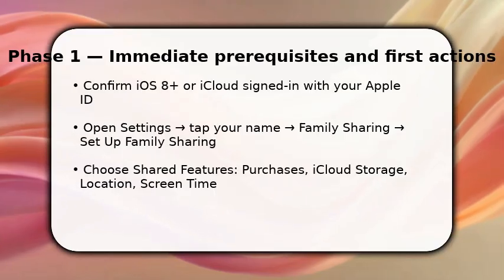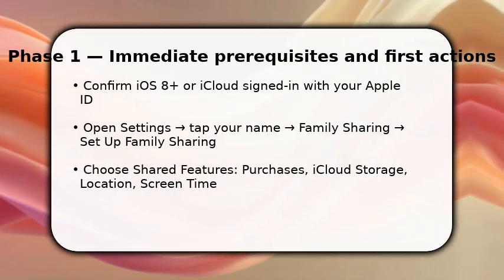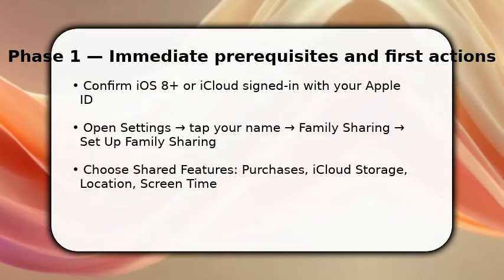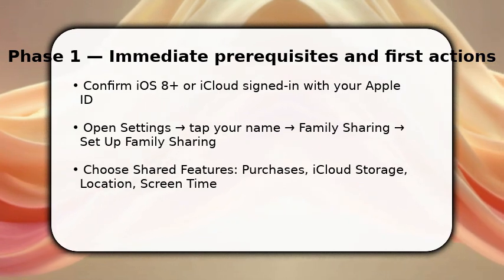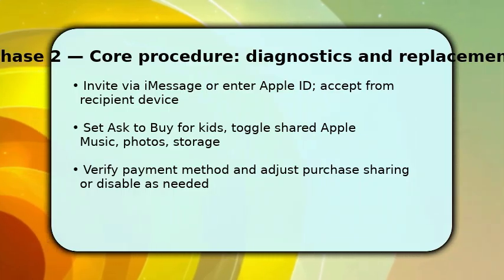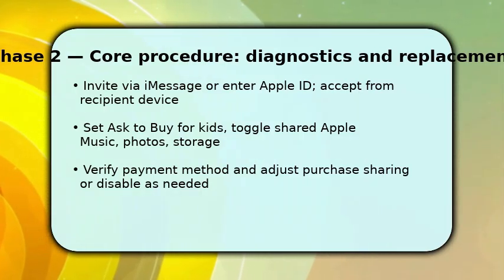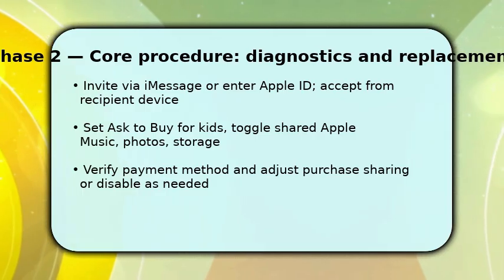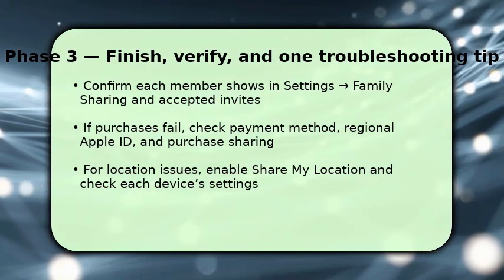How to Do Family Sharing on Iphone (updated)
How to Do Family Sharing on Iphone (updated) | 🔒 Surfshark VPN Deal — Stay private and secure. $1.99/mo + 3 Months Free ▸

Discover the step-by-step guide to setting up Family Sharing on your iPhone, ensuring a hassle-free experience for all family members. Learn how to manage shared purchases and access each other's calendars with ease.

Family Sharing, iPhone setup, shared accounts, manage iTunes account, family calendar